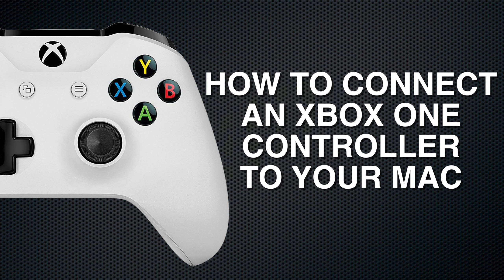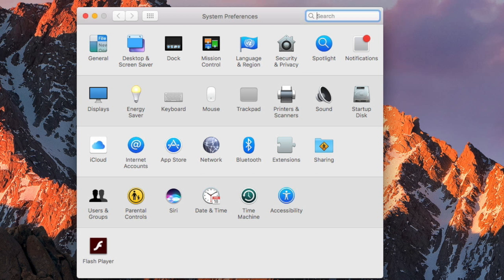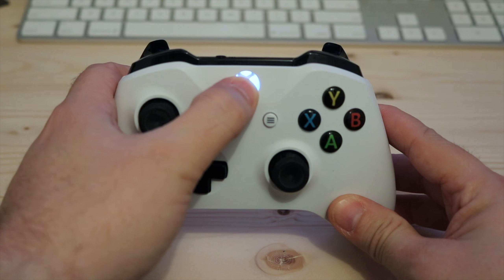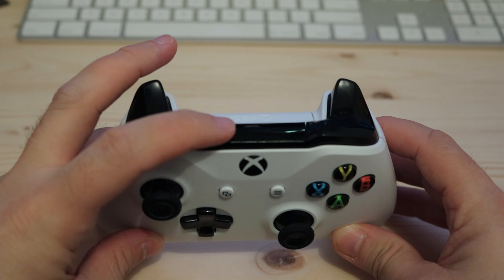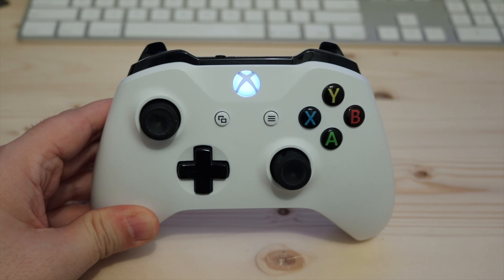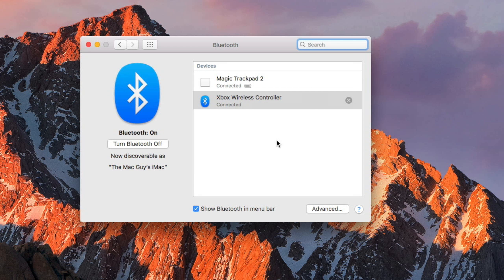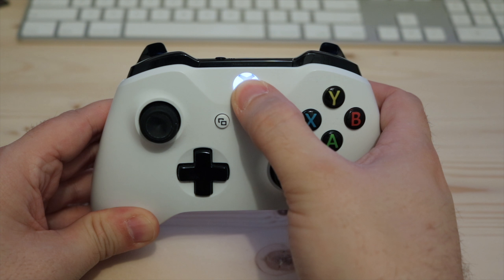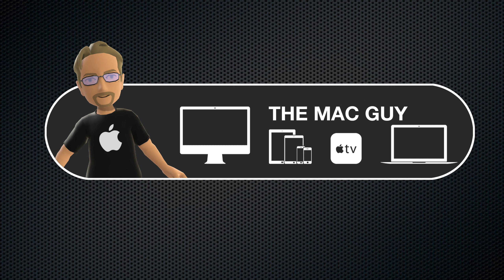How to Use an Xbox Controller with Your Mac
In this video I'll show you how to connect an Xbox one controller to your Mac.